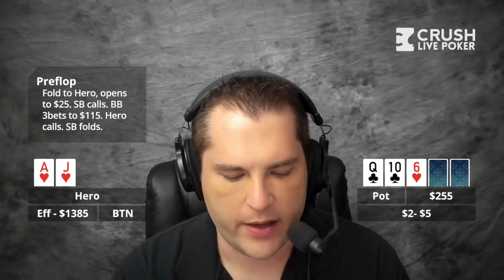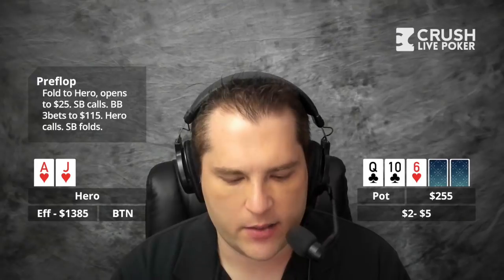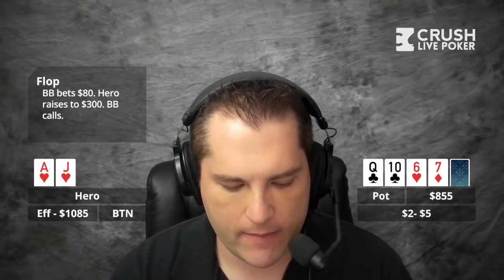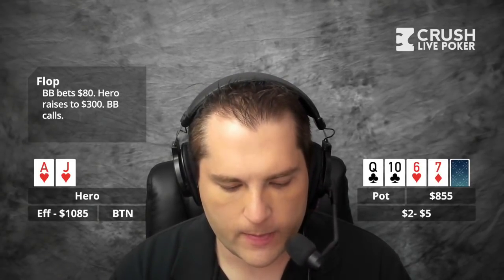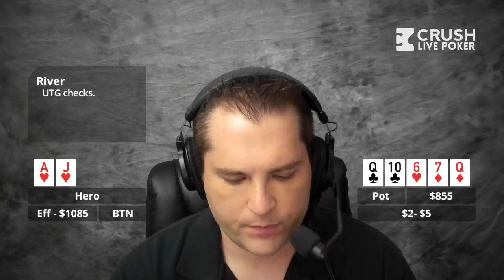Poker Strategy: 3 Bet Pot Bluffing a Gutshot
If you want to increase your win rate in live poker games keep learning with me over at CLP!